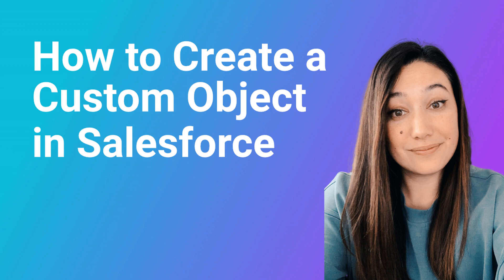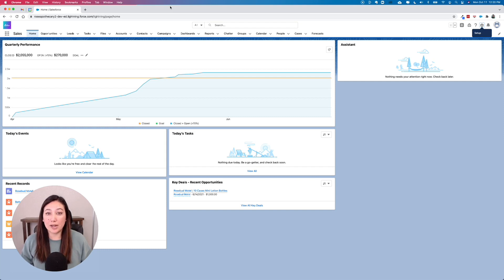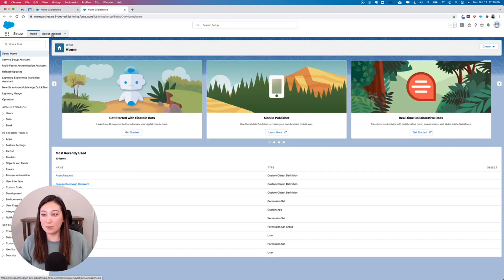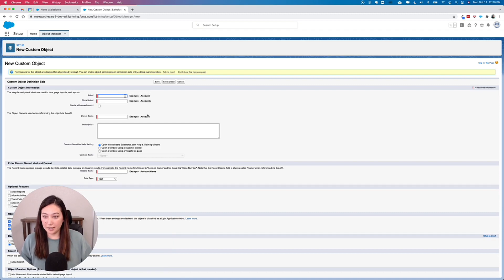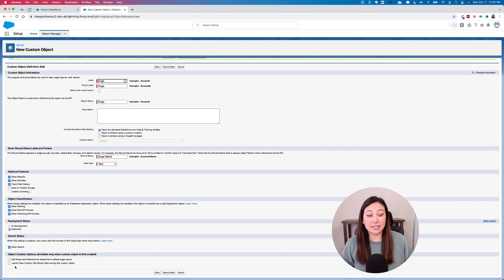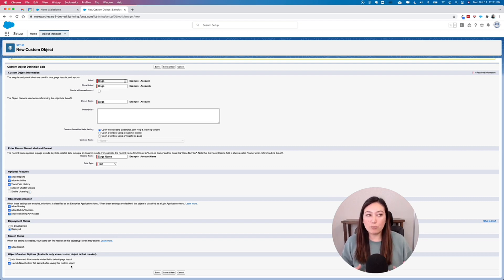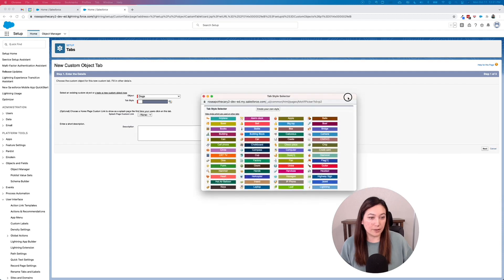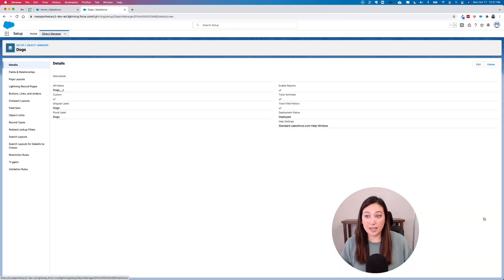How to Create A Custom Object in Salesforce Lightning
Learn how to create a custom object in Salesforce Lightning